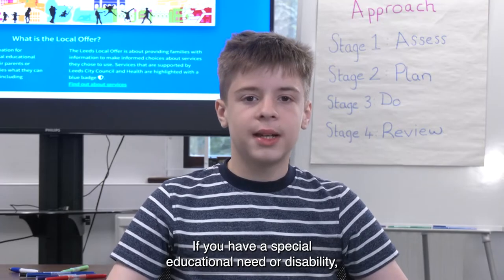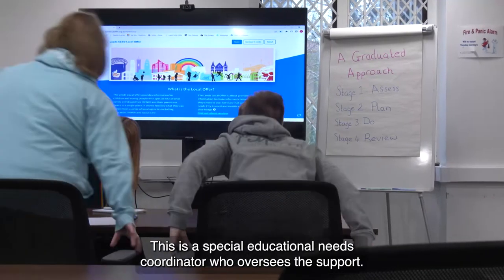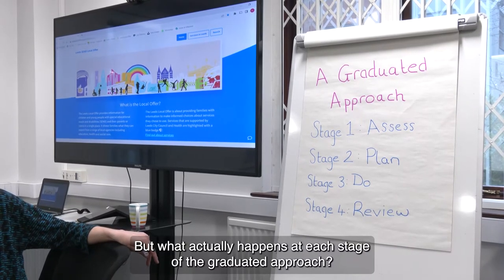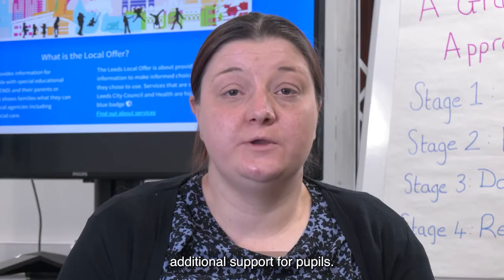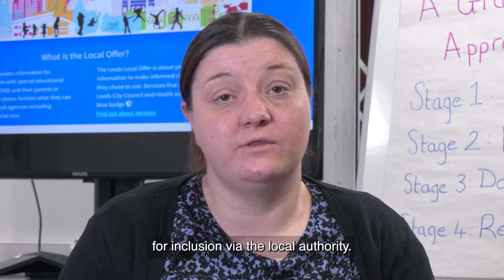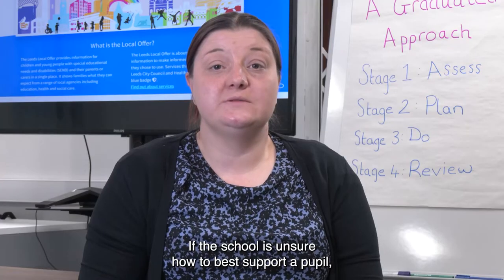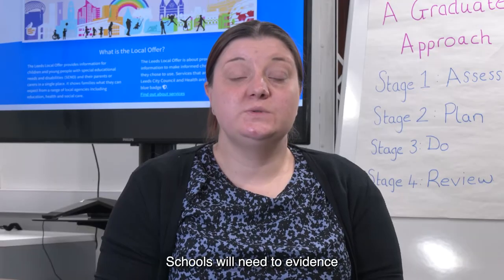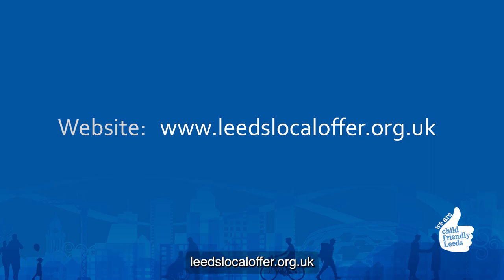SEN Support in Schools A graduated approach